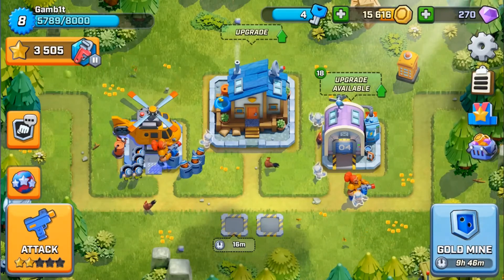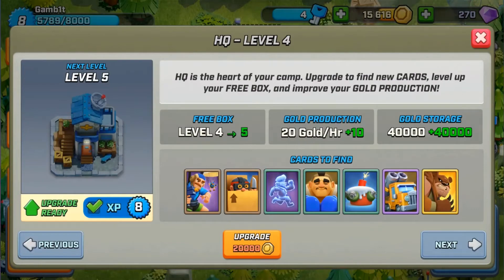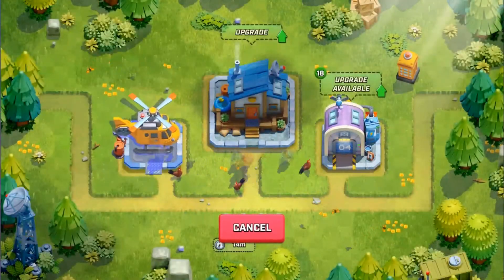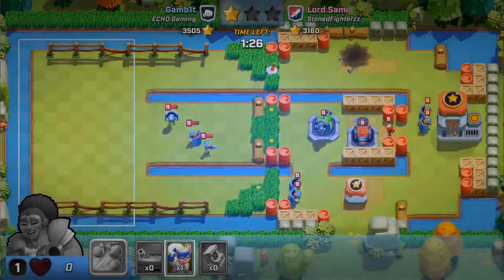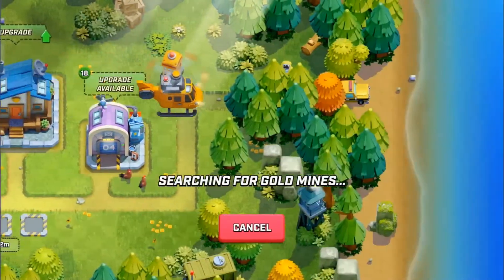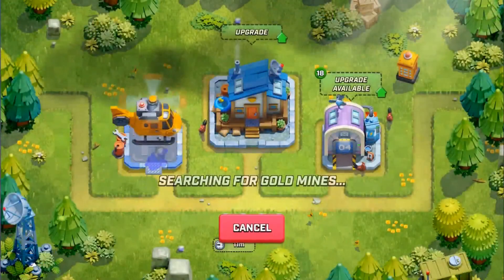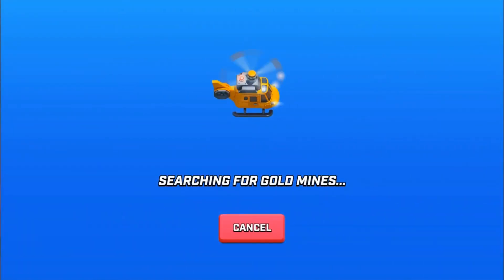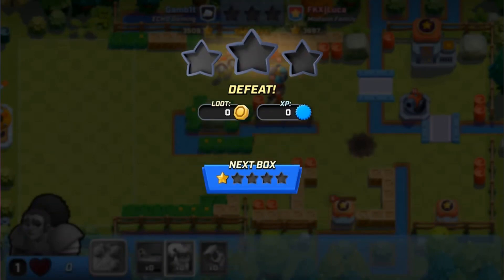RUSH WARS HOW TO GET GOLD FAST! Tips And Ticks HQ 4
Perhaps one of the hardest things to get in RushWars Is more gold so I thought I would share some ways that I have been saving up my gold so fast! I'm a HQ 4 but this can be used at all hq levels such as hq 3 hq 4 hq 5 hq 6 hq 7

Games I Play And Make Videos On:
Rush Wars
Clash of Clans
Clash Royale
Star Wars Battlefront 2
Rocket League
I hope this list gets long let me know if you have any game suggestions!